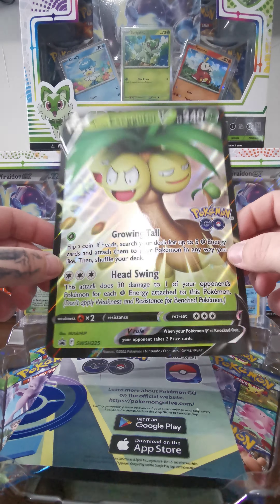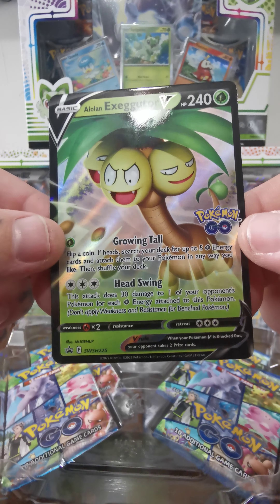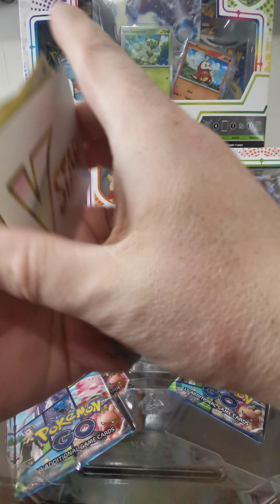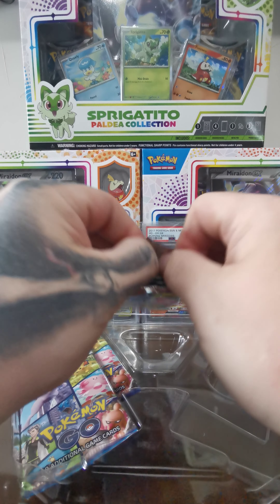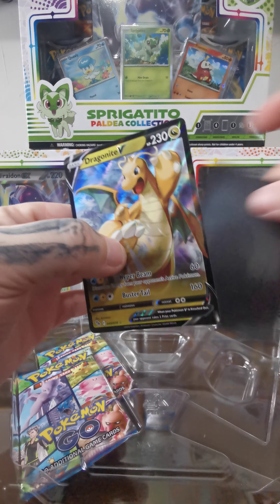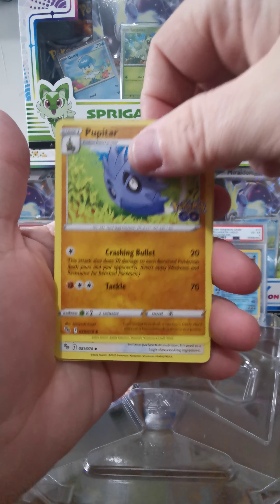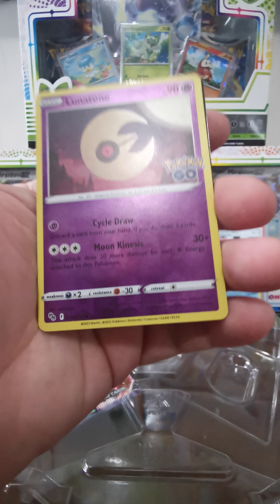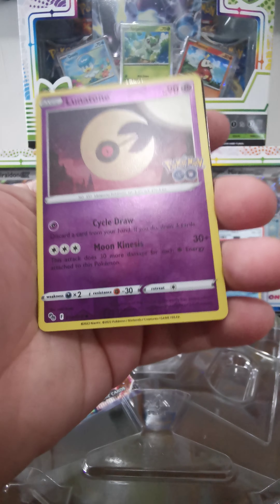Pokemon Alolan Exeggutor V Box Opening !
the day after scarlet and violet release we are getting into a pokemon go box ! still chasing a couple cards from that series.